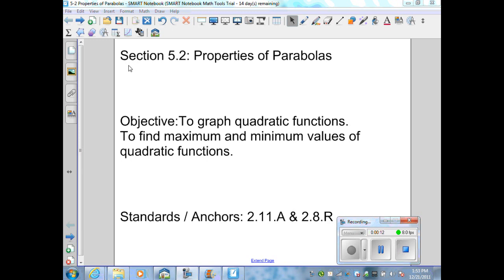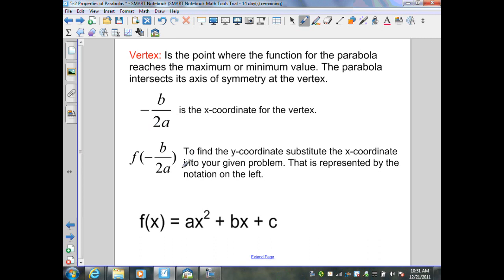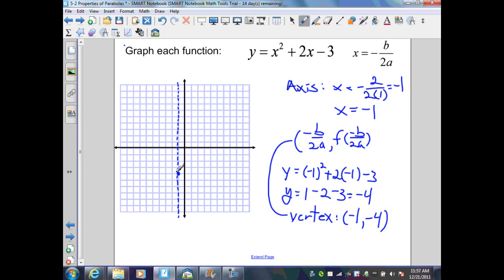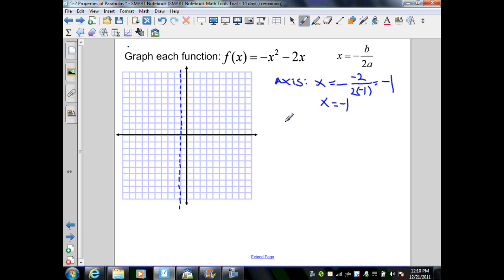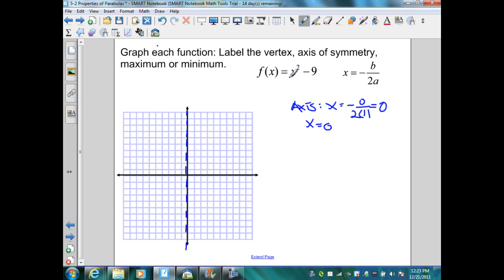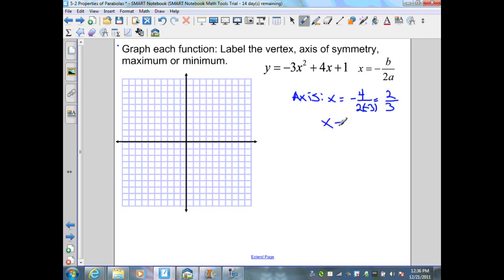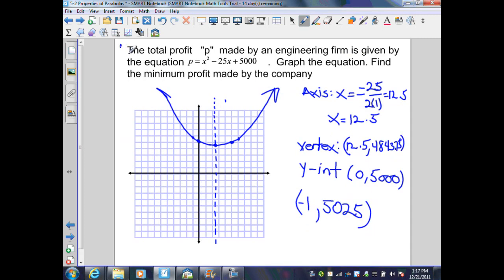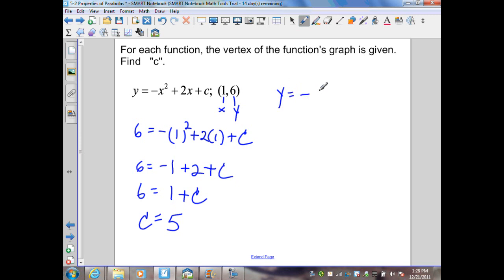sec 5 2 Algebra II Properties and graphing of Parabolas